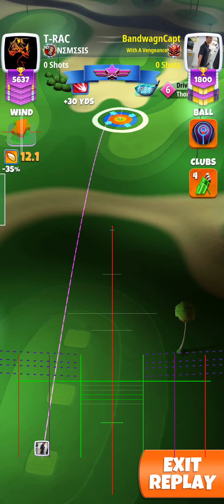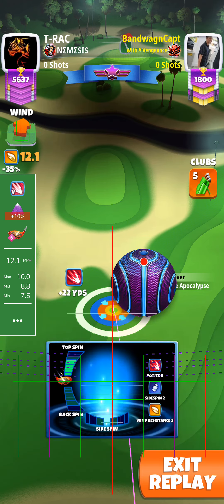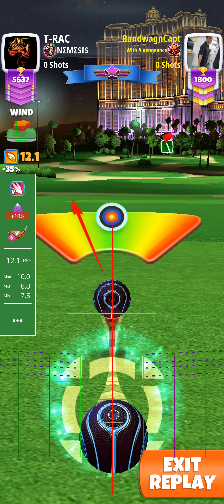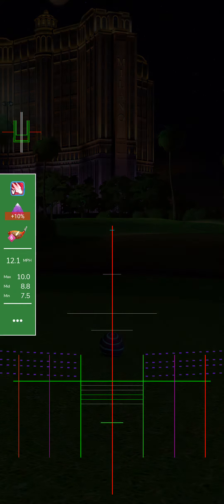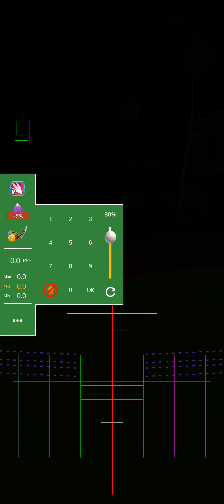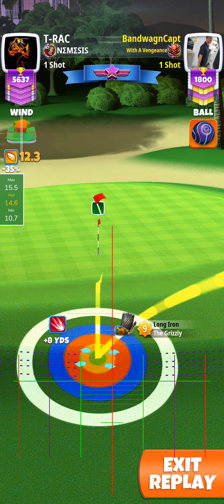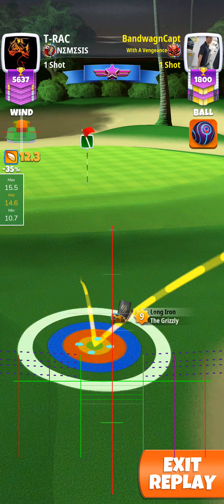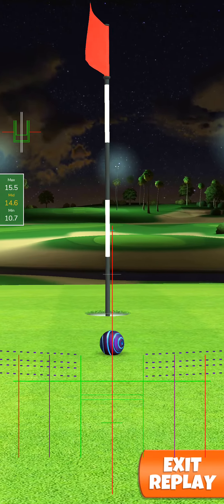Golf clash - Master QR hole 6 Milano 9H Boris play